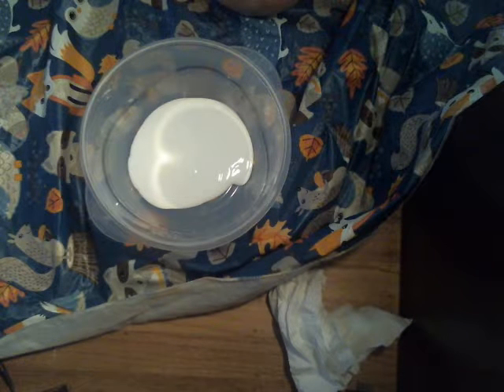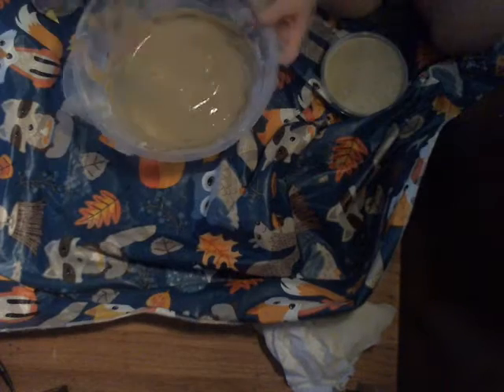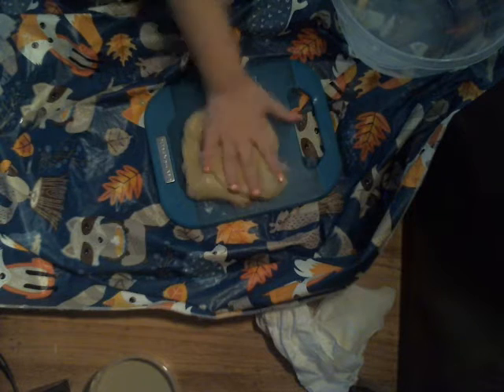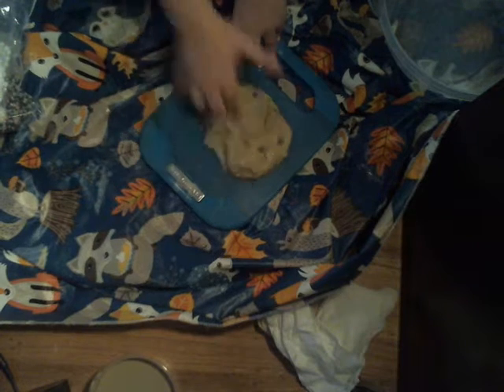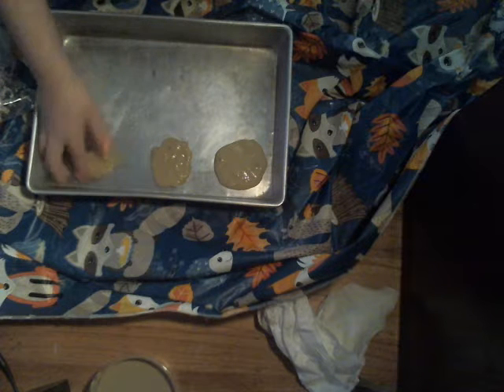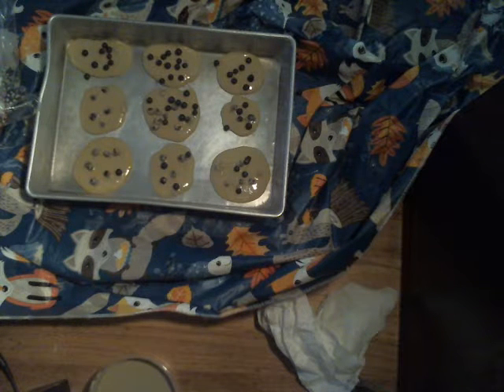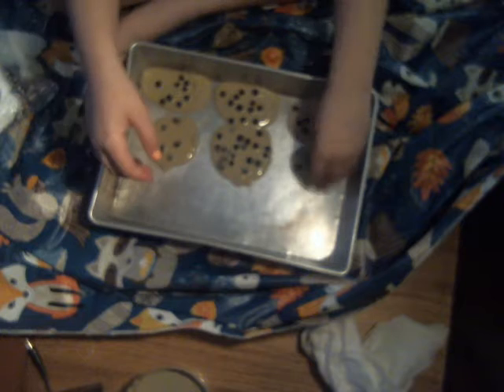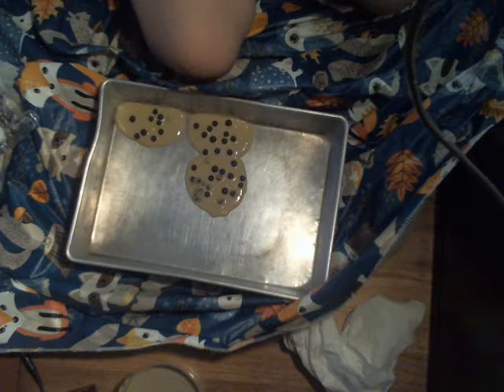Slime Baking: How to Make Chocolate Chip Cookiess